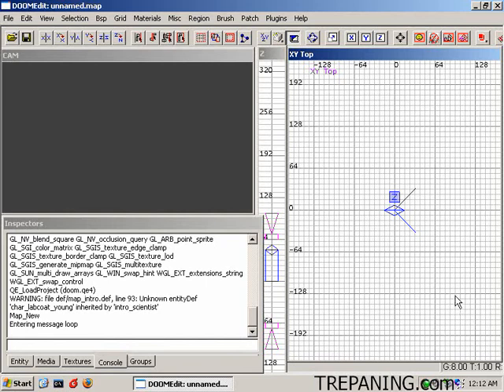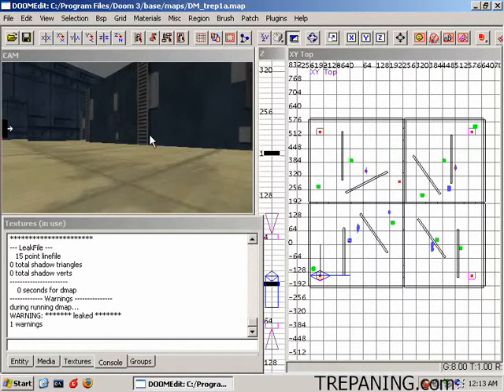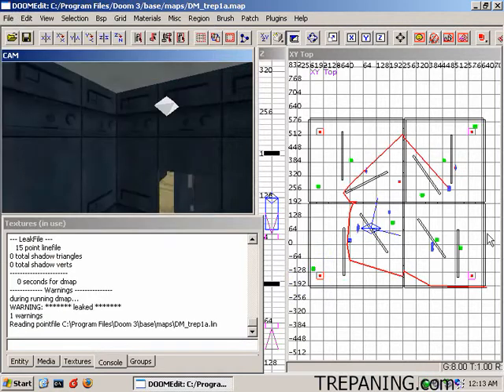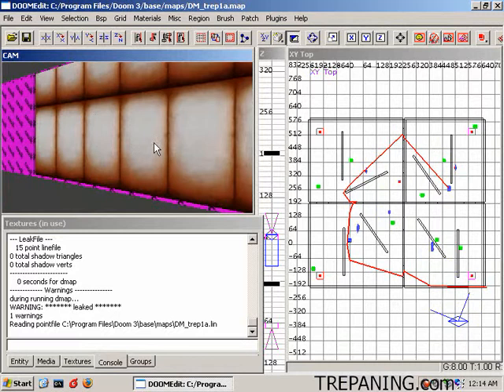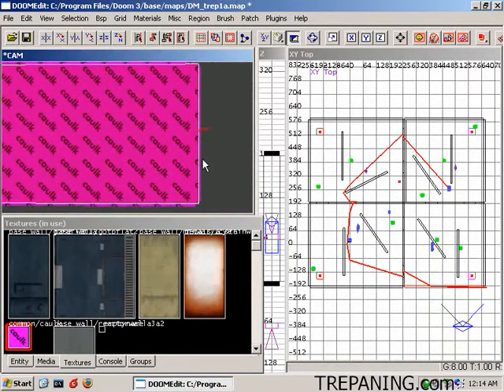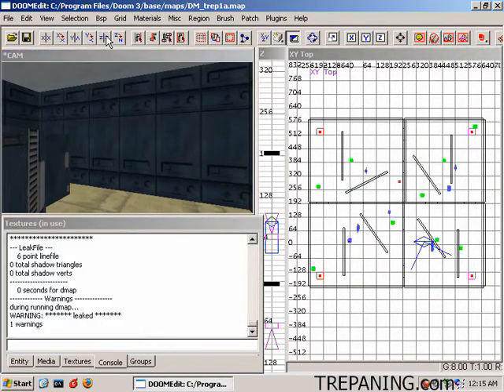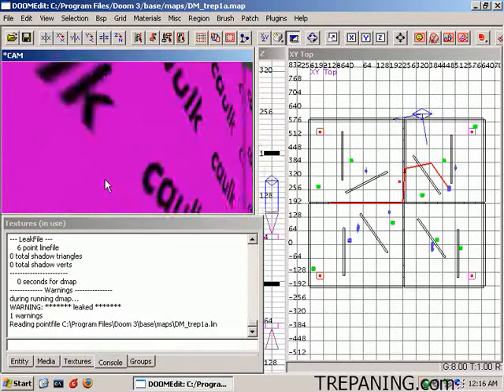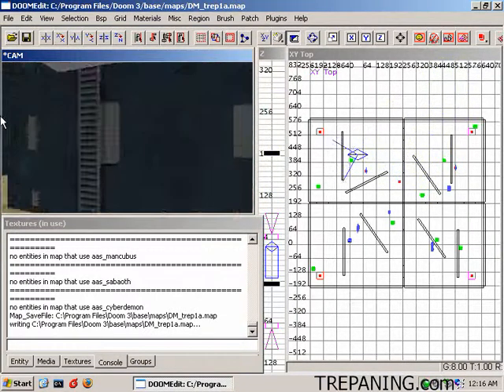Doom 3 - Taking Care of Mapping Leaks Using Pointfiles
4 minute video on how to get rid of map leaks using pointfiles as a guide.

Leaks and Pointfiles for Doom 3 mapping video tutorial
by
Brian K. Trepanier

08/08/04